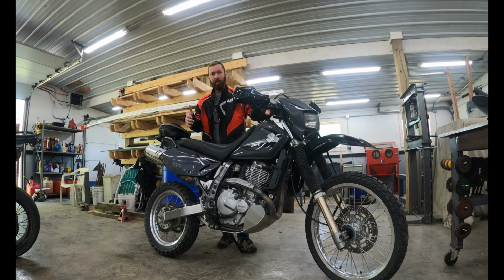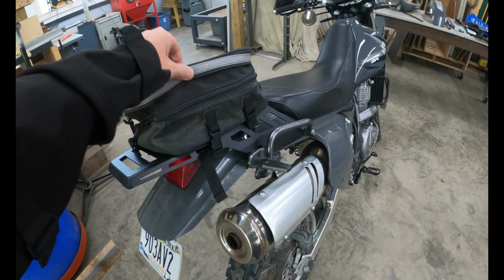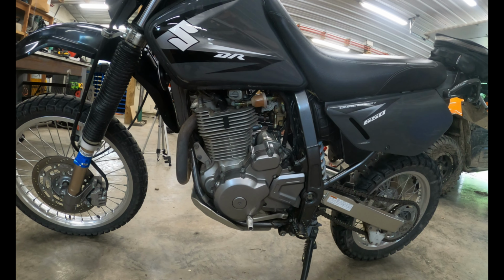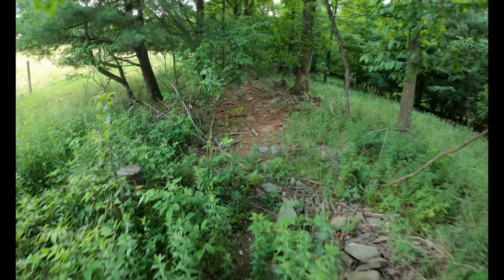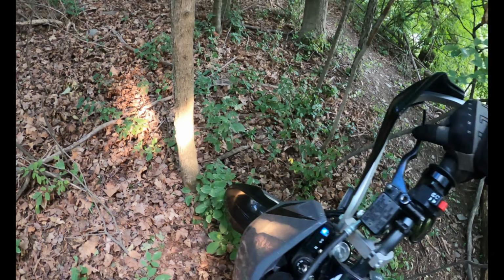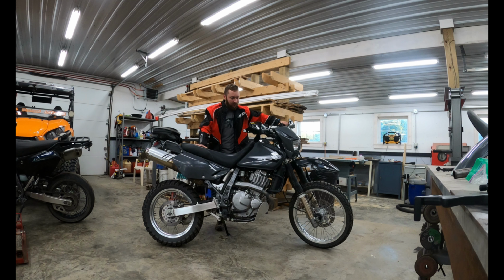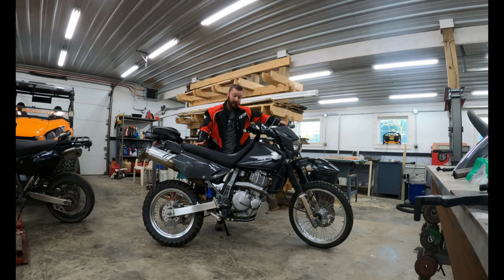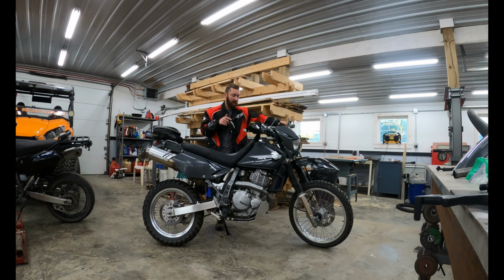Budget ADV Bike - Buying a DR 650 - Like/Dislikes, Single Track, Gravel, Pavement, Wheelies?